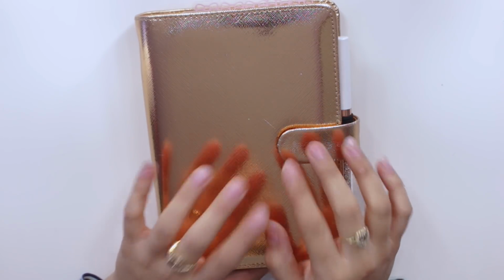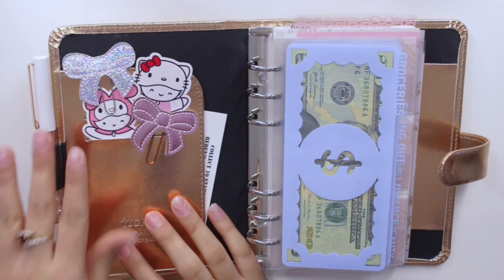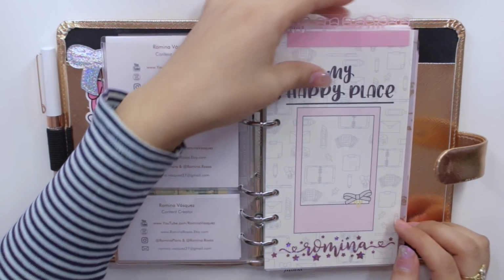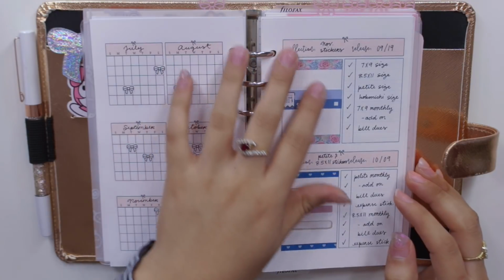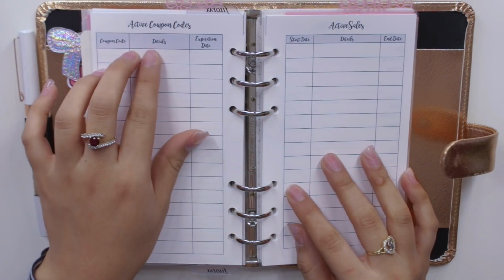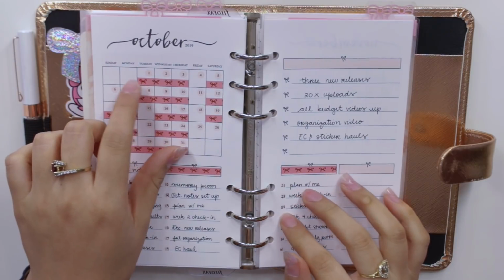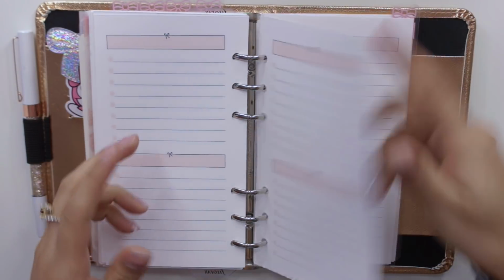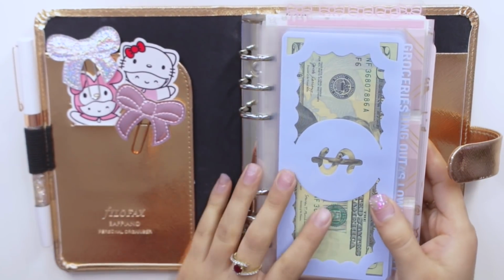My Business Personal Planner Set Up | Romina Vasquez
Hello guys and welcome back! Today's video is a look into my set up in my etsy shop/youtube personal planner.

-EBATES - Get a $10 reward & cash back for shopping online!

ITEMS & SHOPS MENTIONED:
- Filofax Saffiano Personal Planner (Rose Gold)
- Type A for Alexa (dividers) - IG: @typeaforalexa
- Ribbon and Nib
- Simply Gilded (Get $5 off your first purchase!)